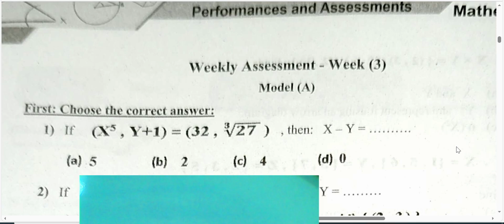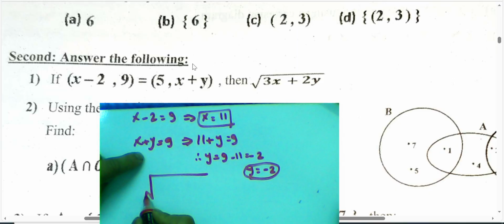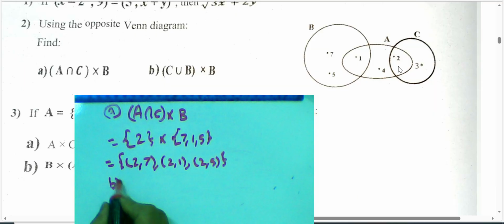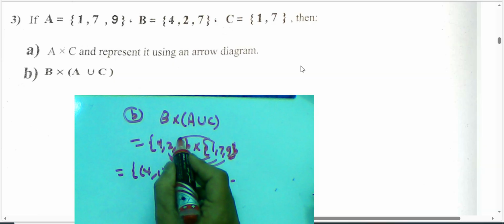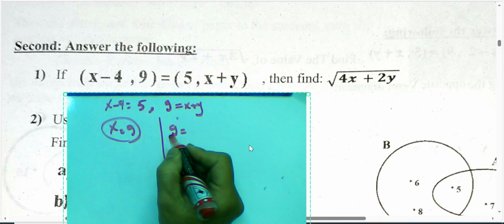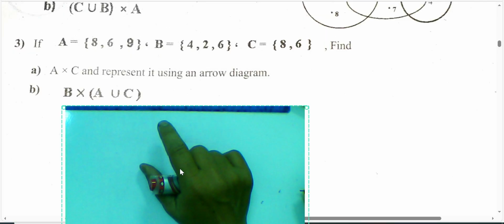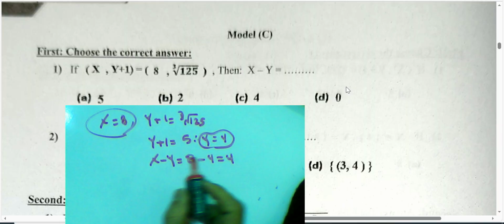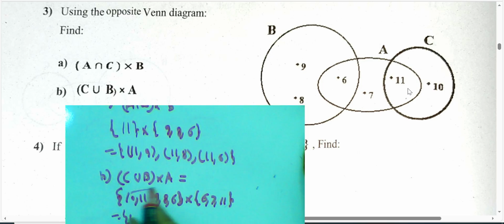Weekly Assessment 3 🔥 | Math Prep 2 | 2nd Term 2026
Weekly Assessment 3 🔥 | Math Prep 2 | Assessment | 2nd Term 2026Weekly Assessment 3 🔥 | Math Prep 2 | Assessment | 2nd Term 2026Weekly Assessment 3 🔥 | Math Prep 2 | Assessment | 2nd Term 2026Weekly Assessment 3 🔥 | Math Prep 2 | Assessment | 2nd Term 2026Title:

Description:
In this video, we solve Weekly Assessment 3 for Math Prep 2 (Second Term 2026) with clear and simple step-by-step explanations to help students understand the concepts بسهولة والاستعداد للاختبارات.
The lesson includes important ideas, problem-solving strategies, and useful tips for exams.